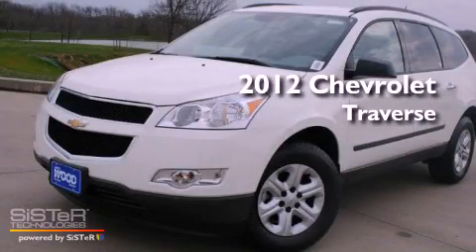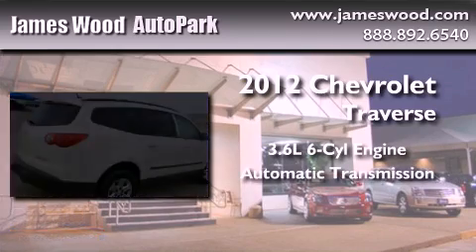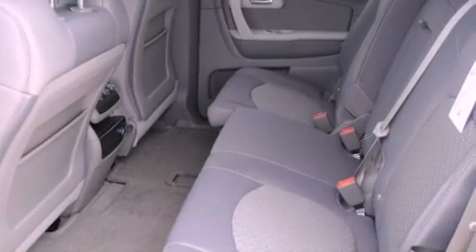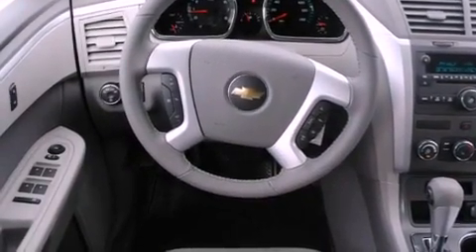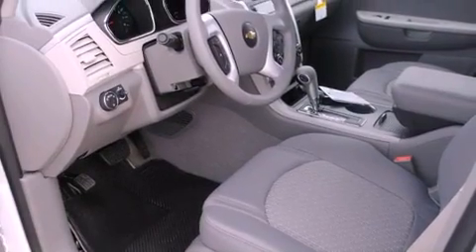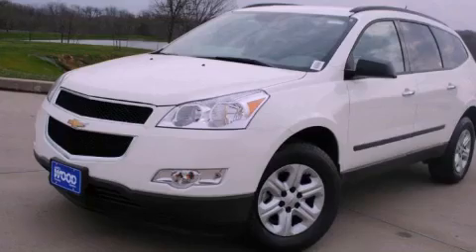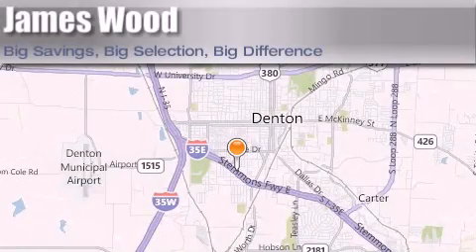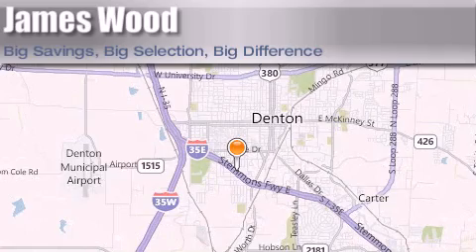2012 Chevrolet Traverse Ft. Worth TX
Year : 2012
 Make : Chevrolet
 Model : Traverse
 Engine : 3.6L 6 Cyl. Direct Injection
 Trans . : 6 Speed Automatic
 Exterior : White
 Miles : 10

 Stock : 221912

 2012 Chevrolet Traverse Denton TX